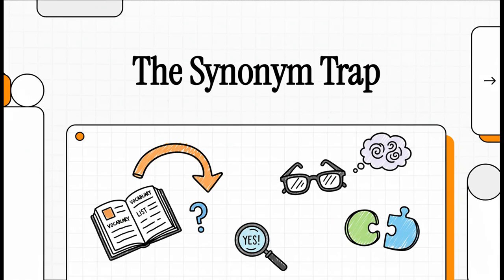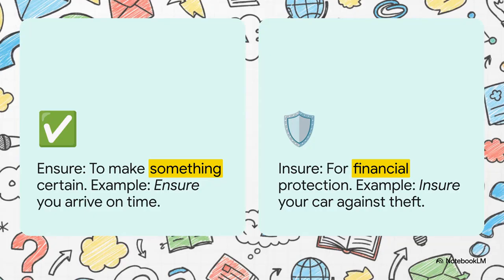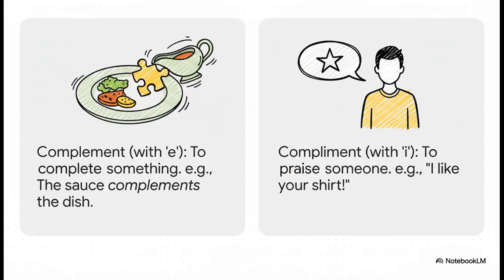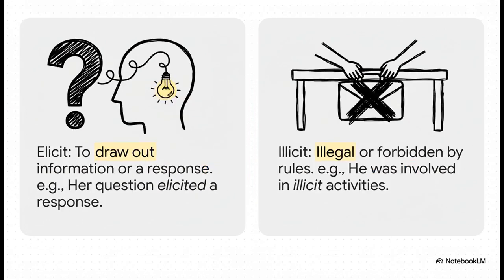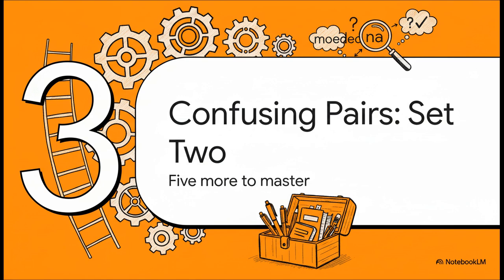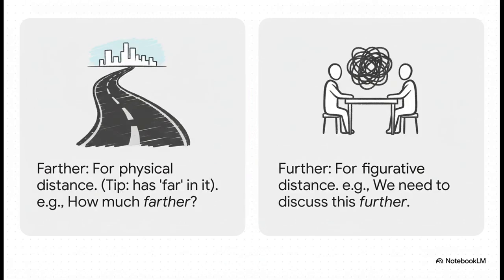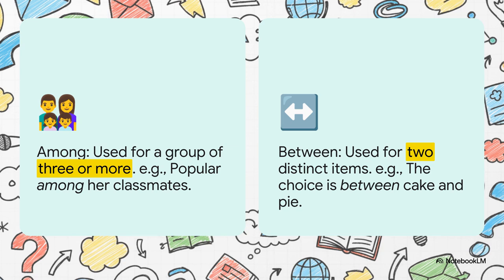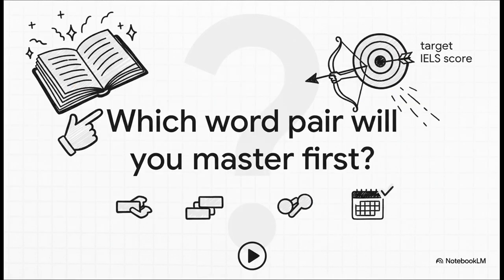The Synonym Trap 1